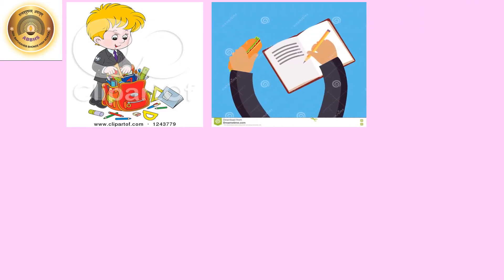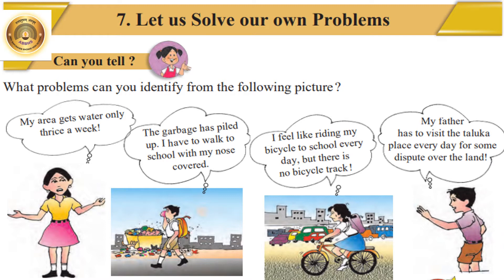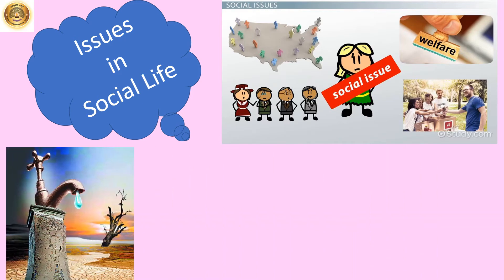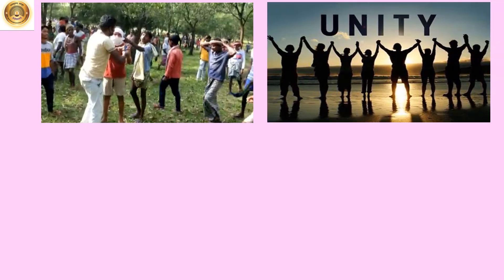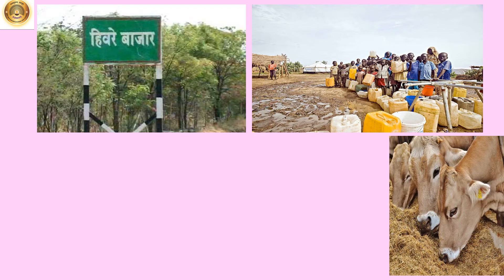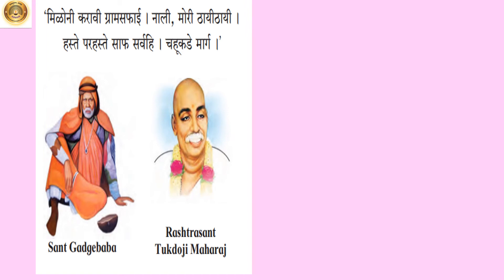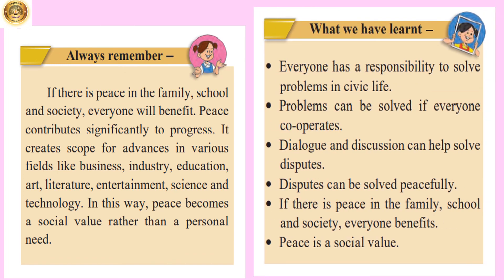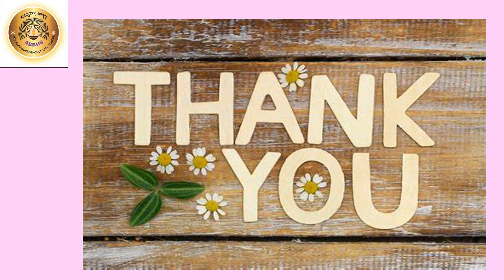Std.V. Subject: EVS I. L.No.7 - Let us solve our own problems. Video - 1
Issues in civic life, problem solving